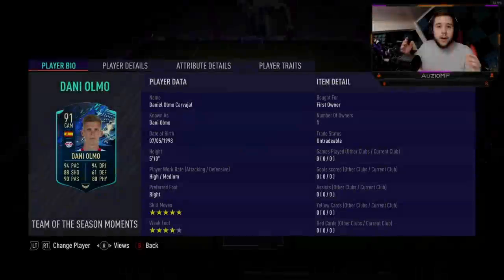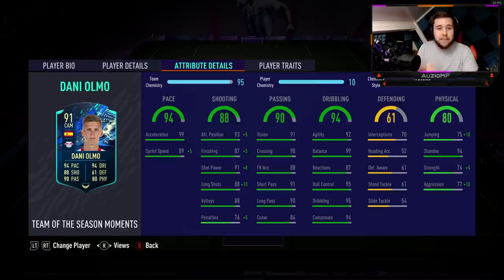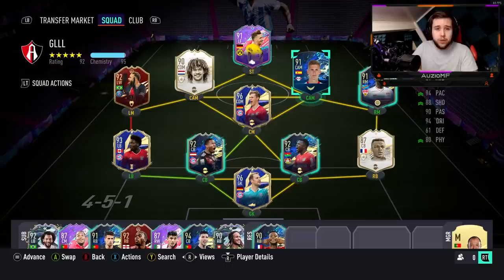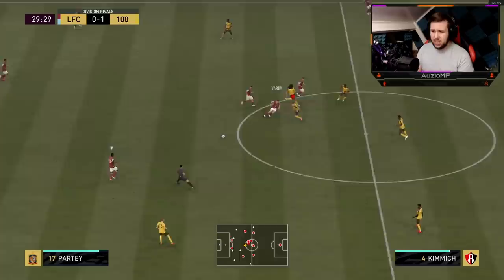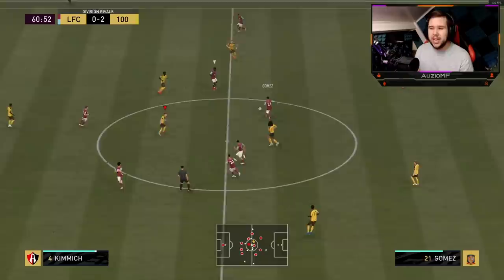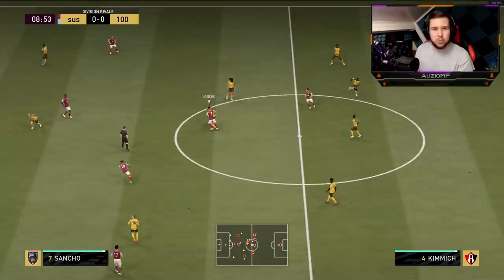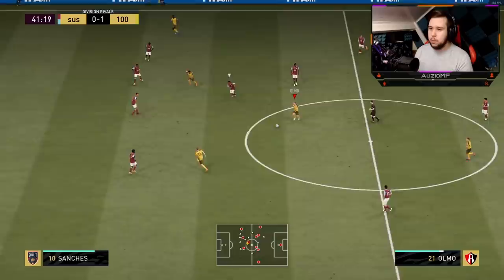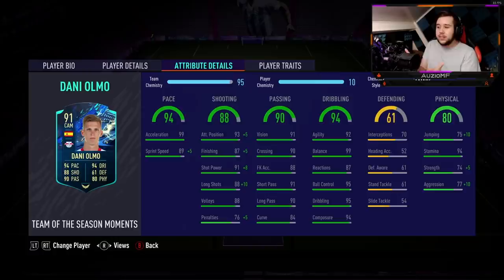5⭐SKILL MOVES UPGRADE! 🔥 91 TOTS MOMENTS DANI OLMO PLAYER REVIEW! - FIFA 21 Ultimate Team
5⭐SKILL MOVES UPGRADE! 🔥 91 TOTS MOMENTS DANI OLMO PLAYER REVIEW! - FIFA 21 Ultimate Team